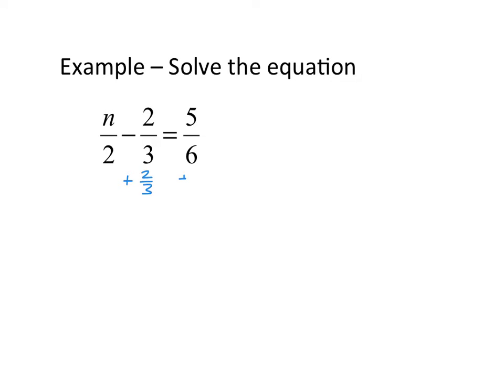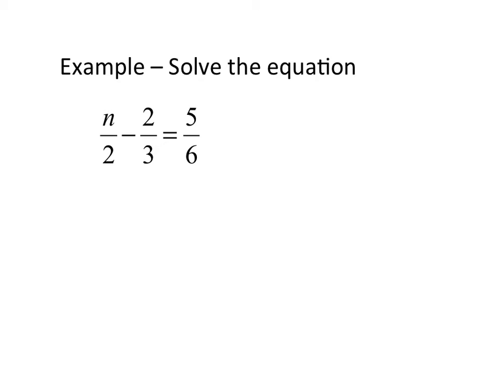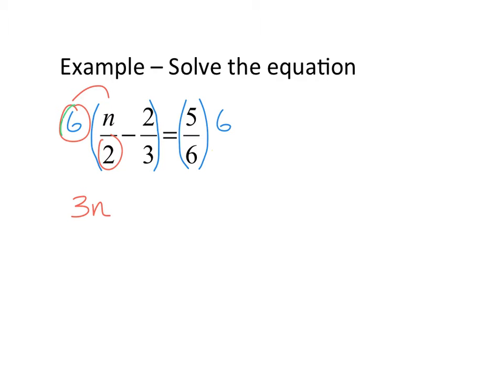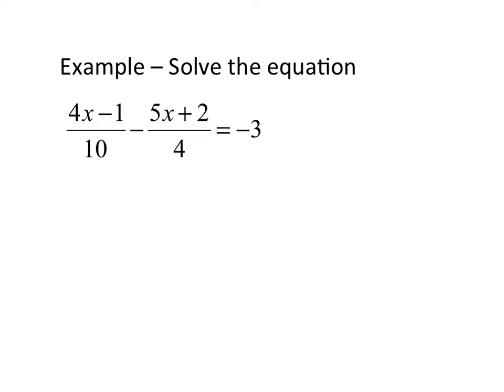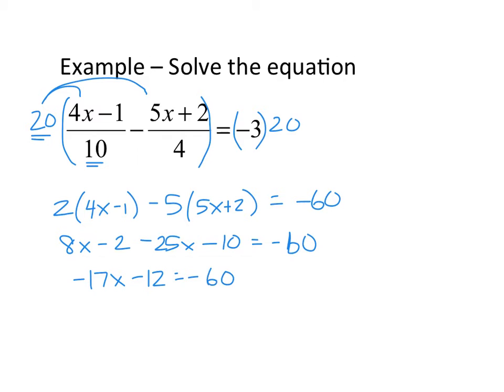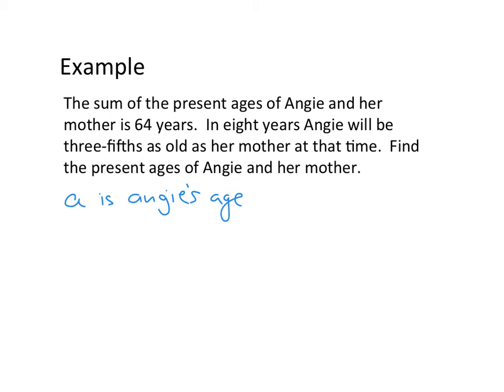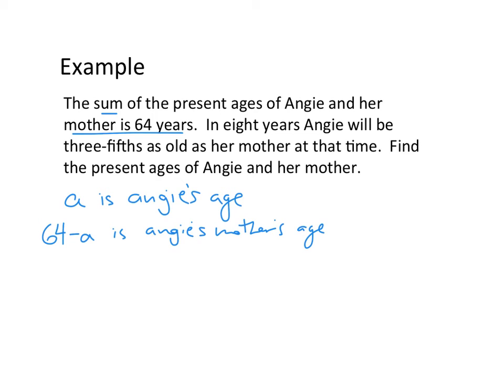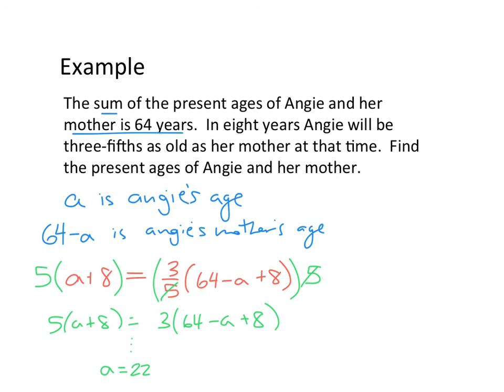Section 2 2 - Equations Involving Fractional Forms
This video will walk through a few highlights of Section 2.2 as well as give you some tips on how to show your work and handle word problems during UMTYMP.